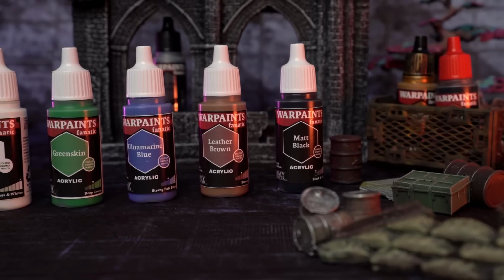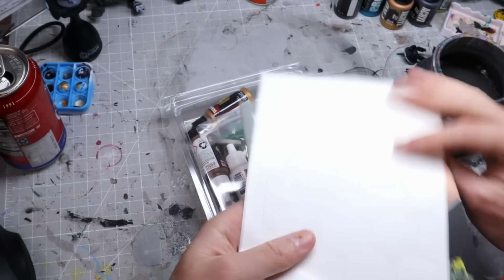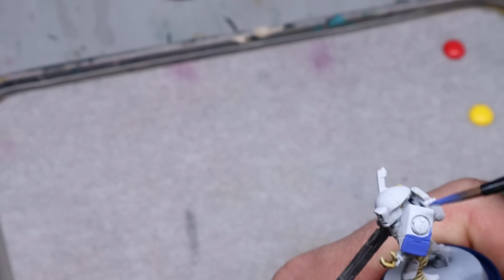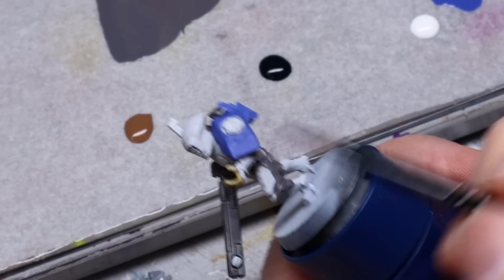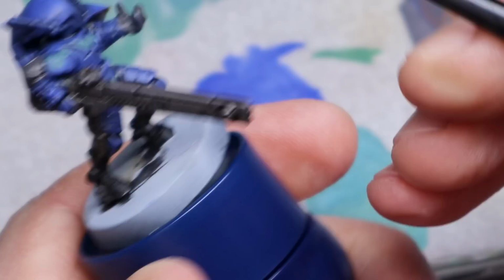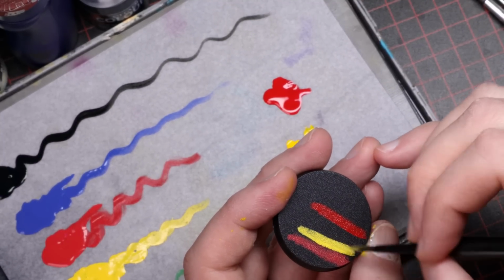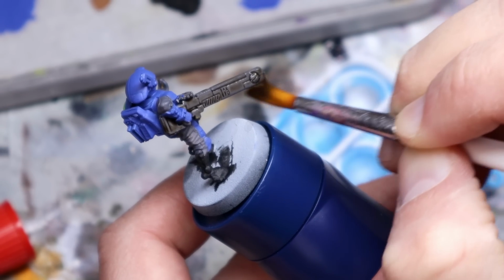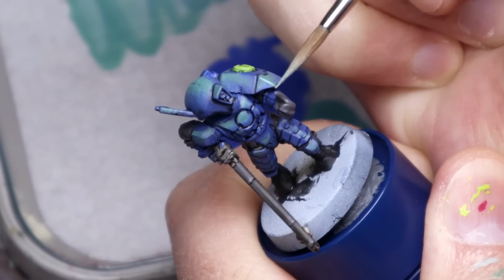The Army Painter Warpaints Fanatic Miniature Paint Review! Is the HyPe Real?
I finally got my hands on some of The Army Painter's new Warpaints Fanatic and this is my review!

10% Pro Acryl Paints at Monument Hobbies

My Favorite CHEAP Brushes
Small Wet Palette
Large Wet Palette
Wall Mounted Paint Racks
Nitrile Gloves
Pro Acryl Base Set:
Swedish Dishcloths
Desk Lamp
Texture Paste Spatulas
Vortex Mixer
Vallejo Medieval Colors (Great Value)
Vallejo Game Color Set (Great Value)
My Airbrushes:
Iwata-Medea Eclipse
Iwata Revolution
Spray Booth
Master Airbrush 0.2mm
Airbrush Cleaner
Hot Wire Foam Cutter
Respirator Filters